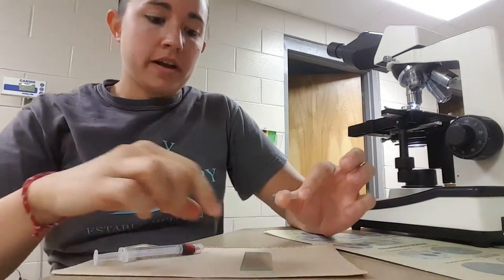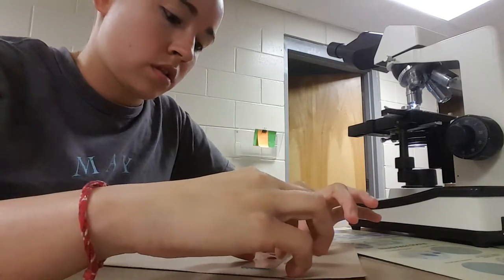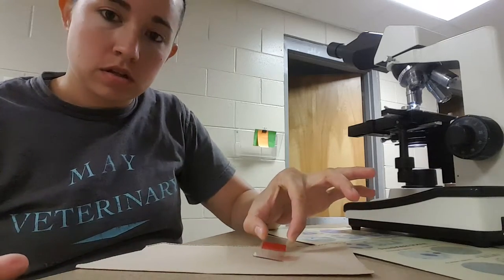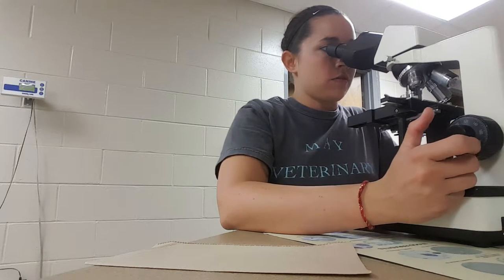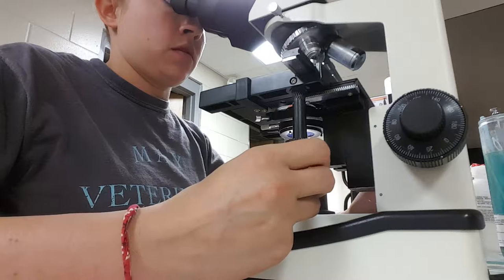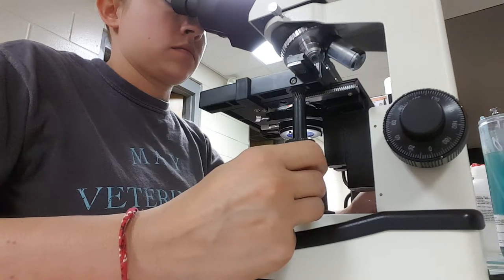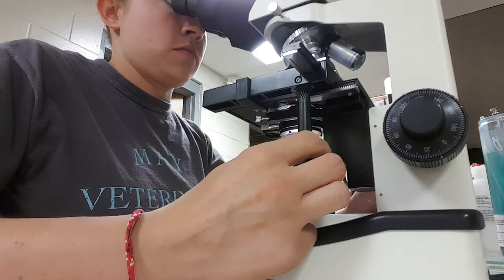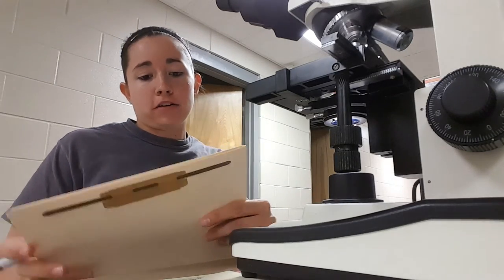Direct Smear to Check for Microfilaria